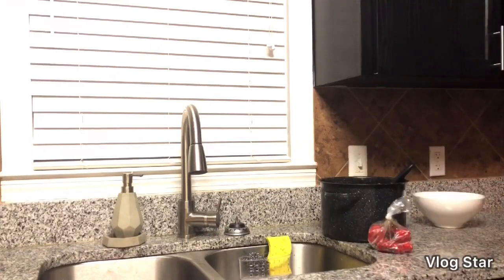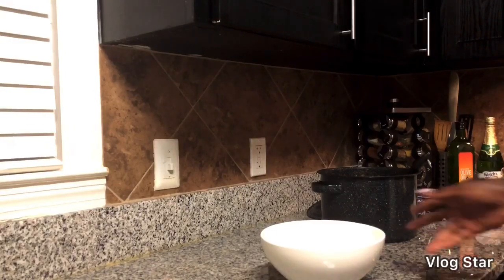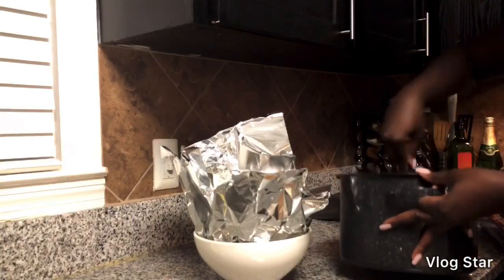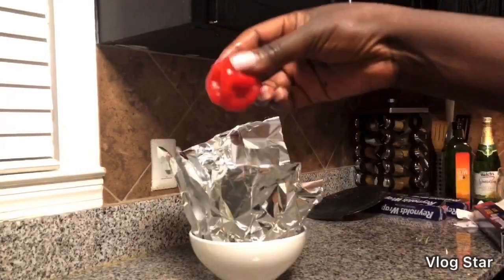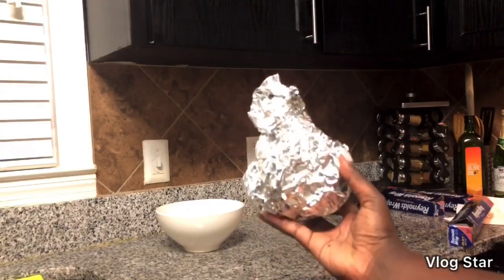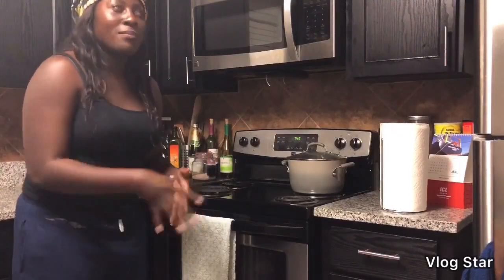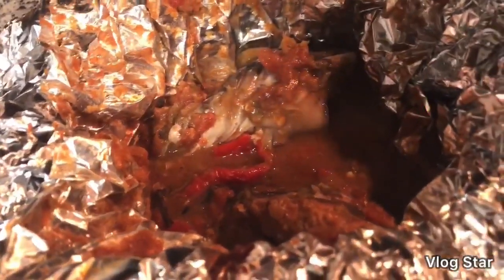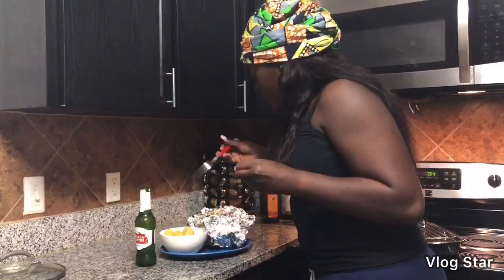LIBOKE YA NGOLO ( SPICY CATFISH STEW) SUITE & FIN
LETS WRAP IT UP!!!
In this short episode, I show you how we finish off our catfish already prepped and well marinated yum! My kitchen smelled delicious!
Watch, take notes, ask questions and let me know